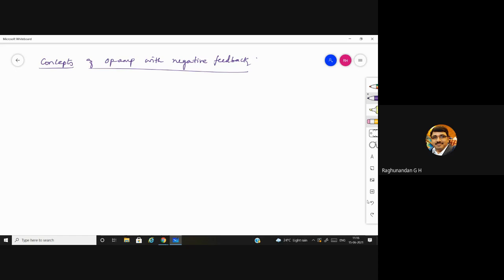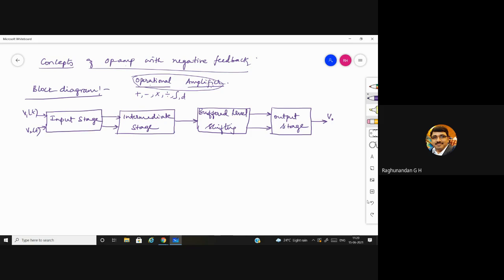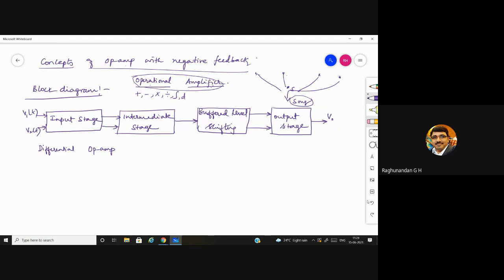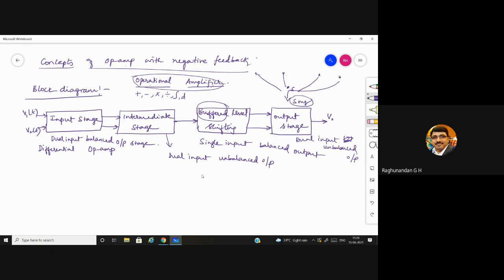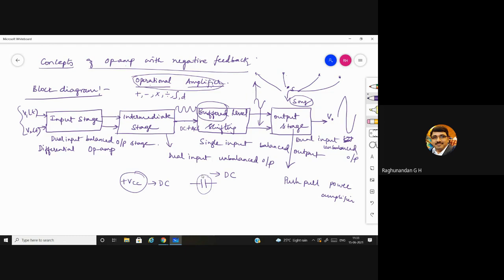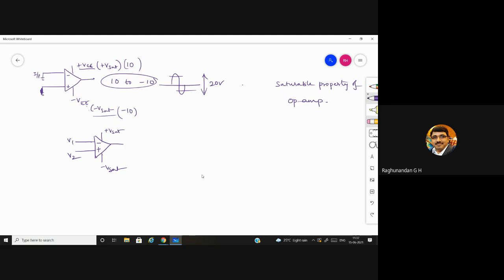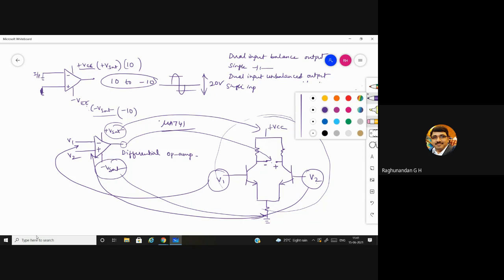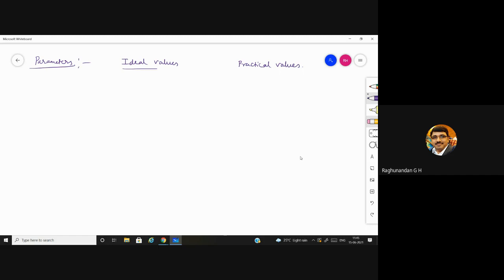Analog Circuits_Class-29_Module-4_By Prof.Raghunandan G H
Introduction to Opamp